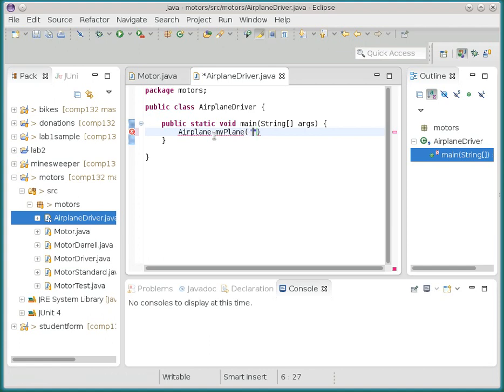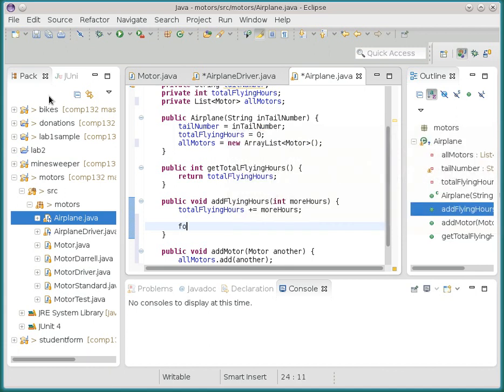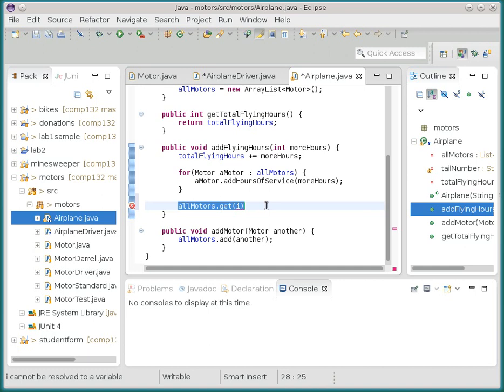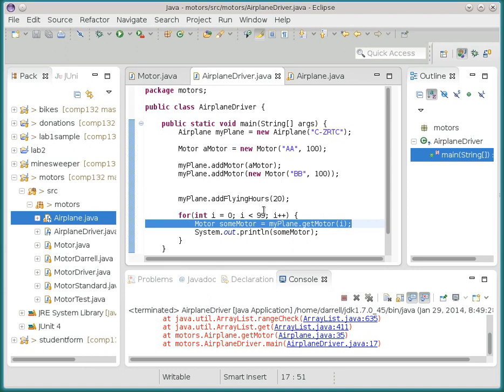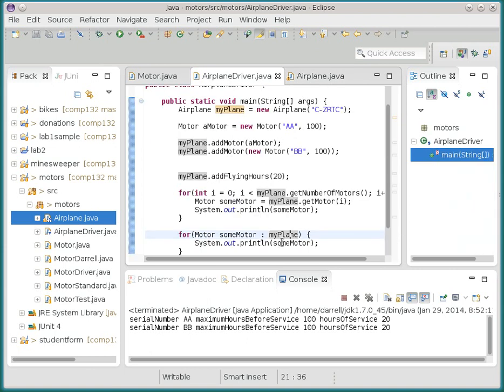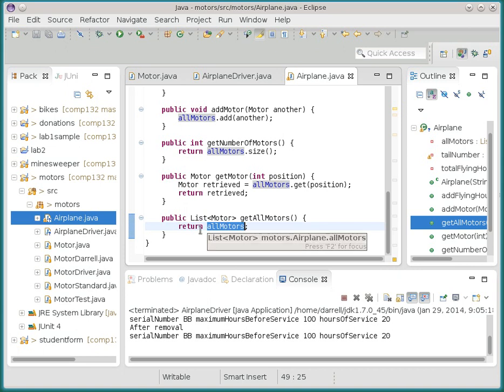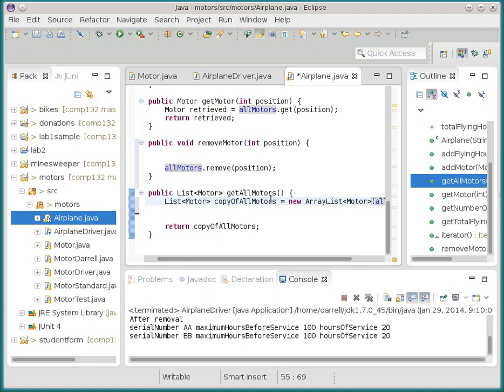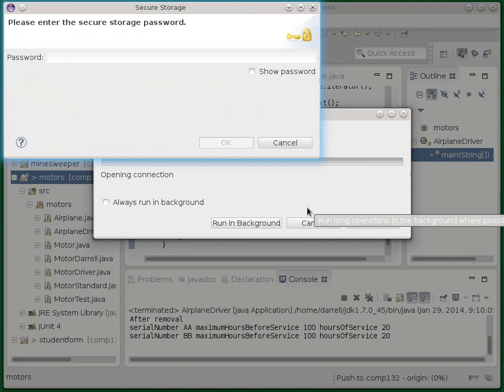Comp132 Lecture 15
Added an Airplane class that holds onto motors. Showed various ways of accessing the motors once the plane is holding on to them.